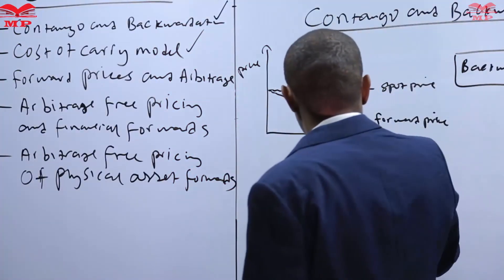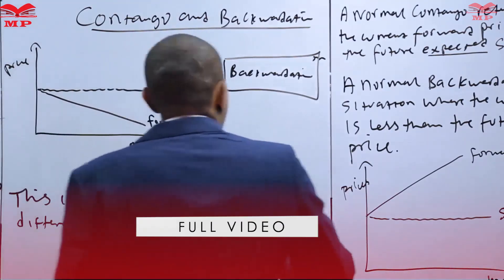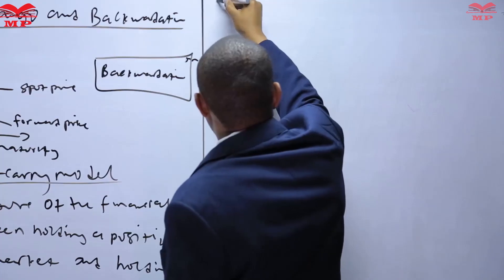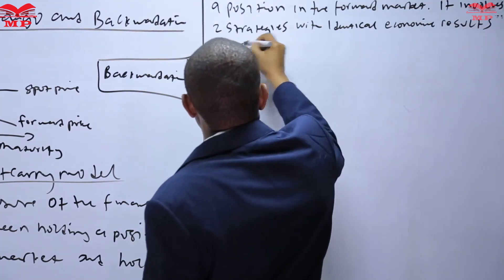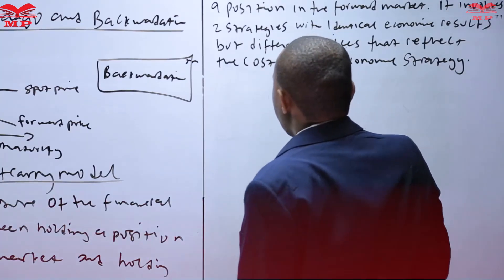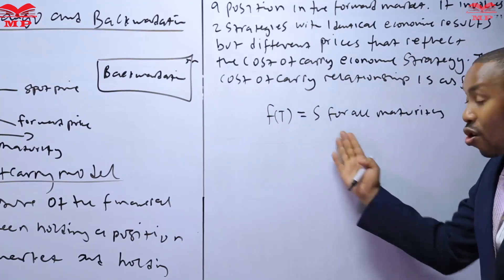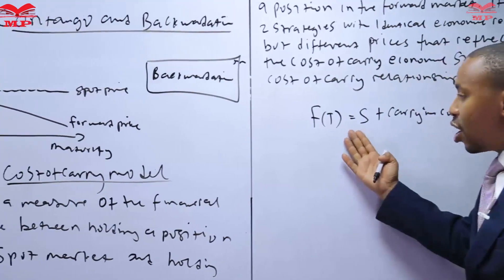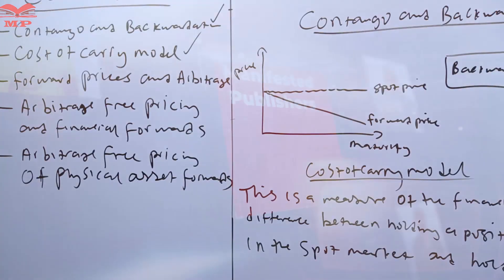Cost of Carry Model